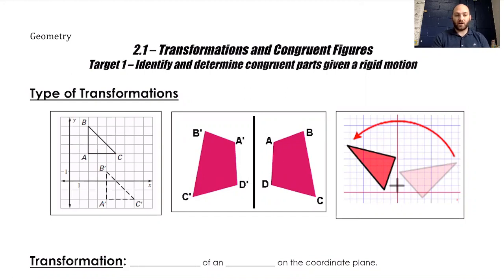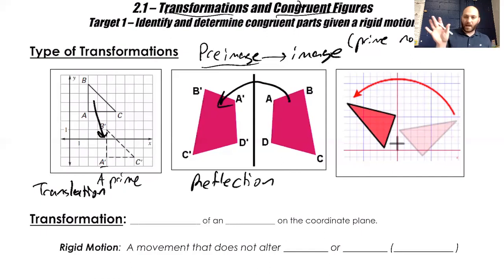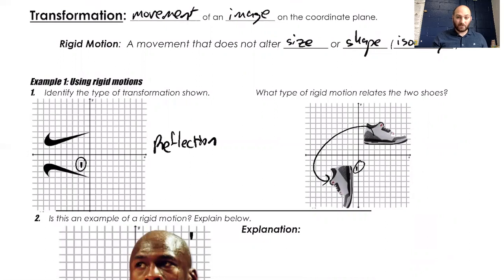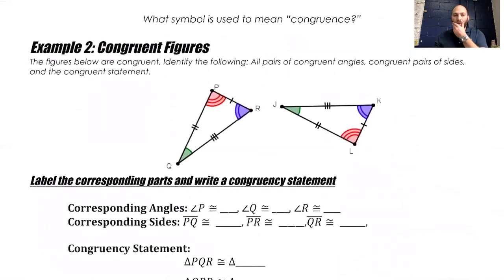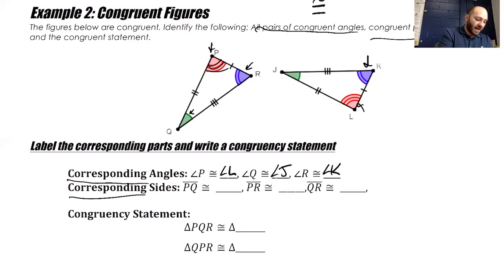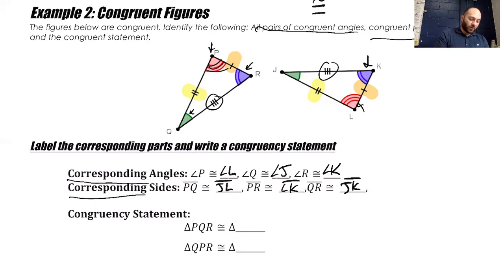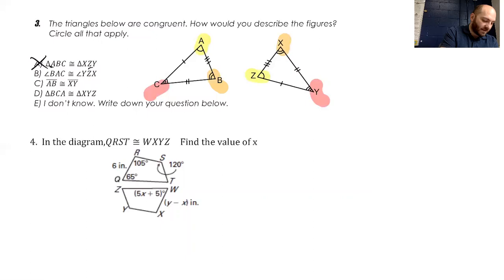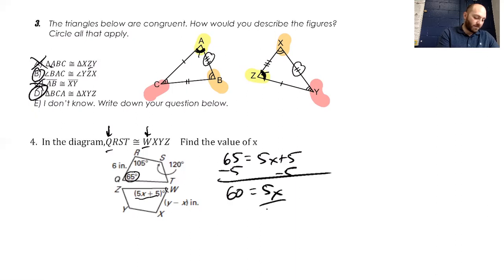2 1 Intro to Transformations